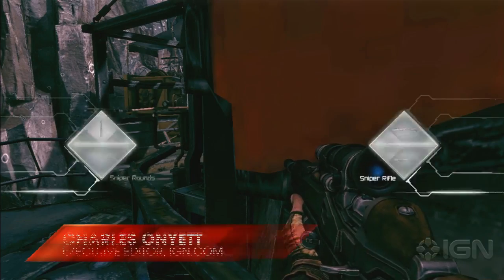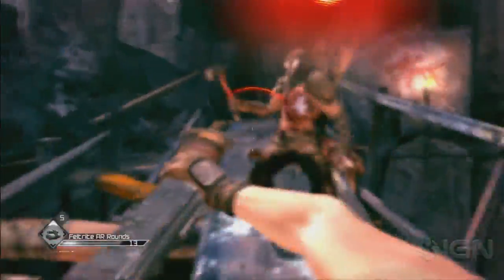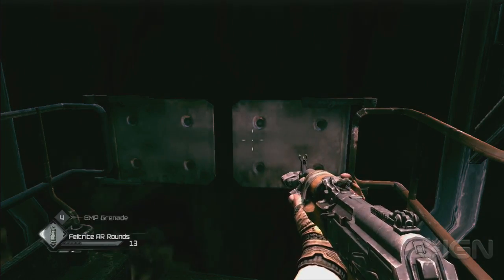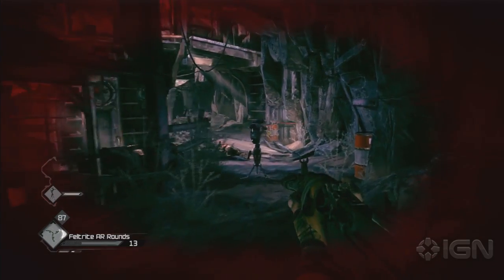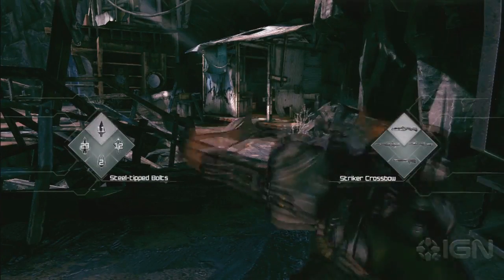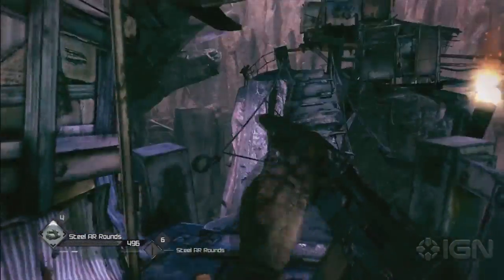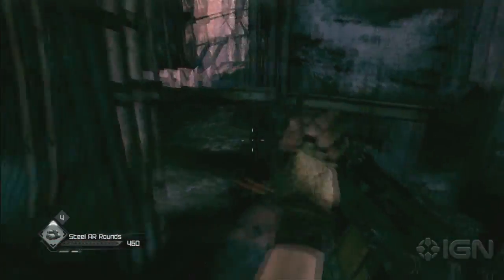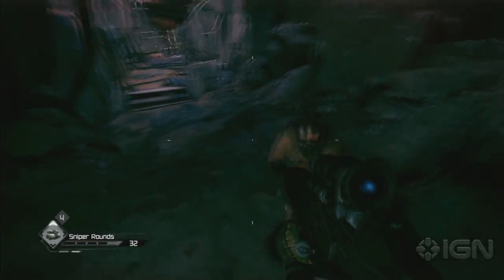Rage: Gameplay Commentary Part 2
Join IGN for part two of the commentary on a late game mission in the new shooter Rage!

And more!